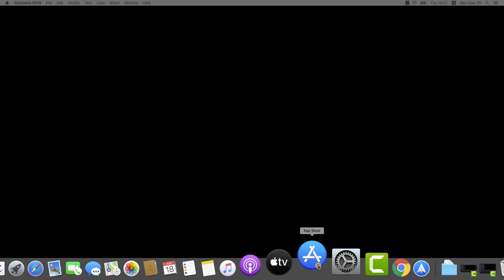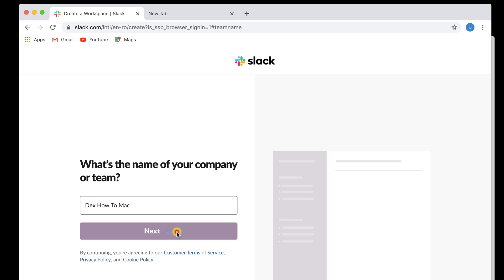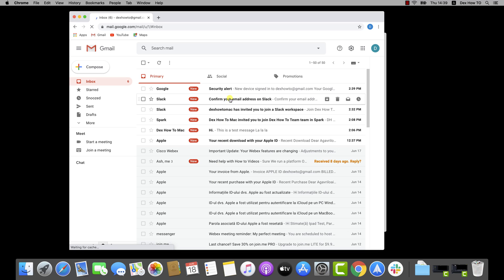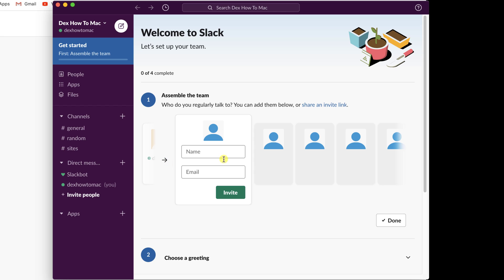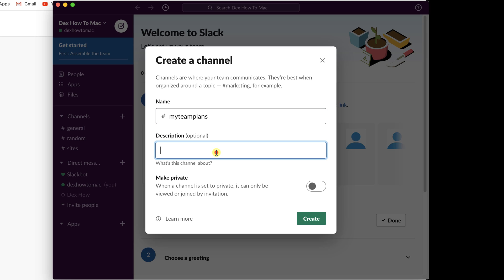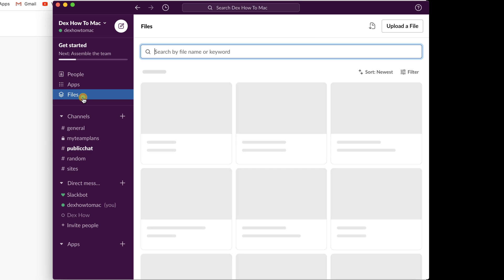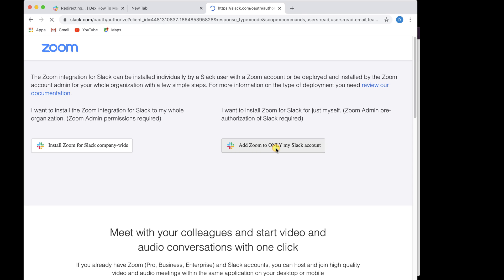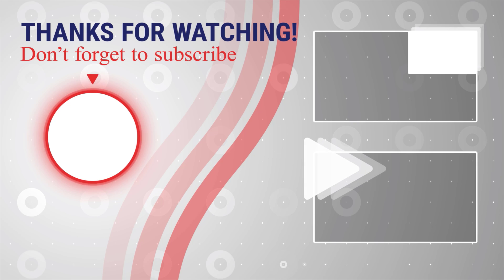How to Use Zoom on Windows | Complete Tutorial for Beginners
Are you new to Zoom and want to learn how to use it on your Windows computer? Look no further! In this comprehensive tutorial, we'll guide you through the entire process of getting started with Zoom on Windows.

In this Slack tutorial on Macbook, I will show you how to install Slack, how to create a new workspace, and how to invite a person to it. Also, we will talk about how you can join a slack workspace.

With step-by-step instructions and helpful visuals, this tutorial is perfect for beginners who want to quickly grasp the essentials of using Zoom on their Windows computers. By the end of this video, you'll be equipped with the knowledge and skills to confidently navigate Zoom and make the most of its features.

Learn in this tutorial How to Use Slack on Mac Tutorial.